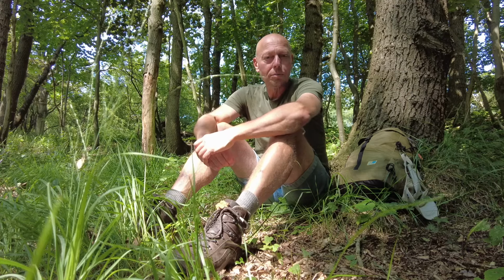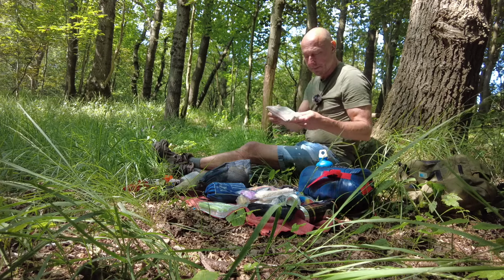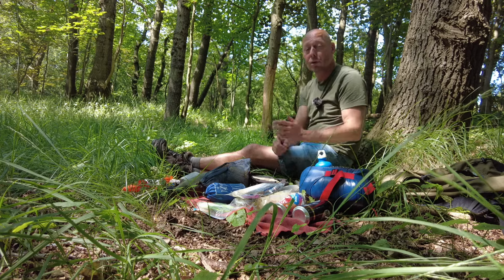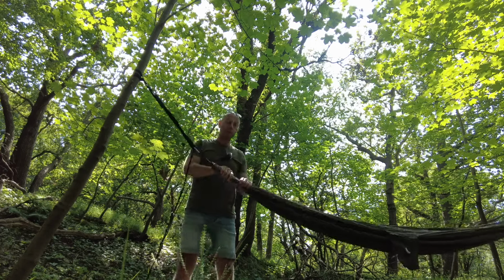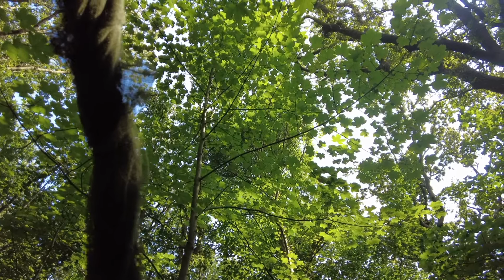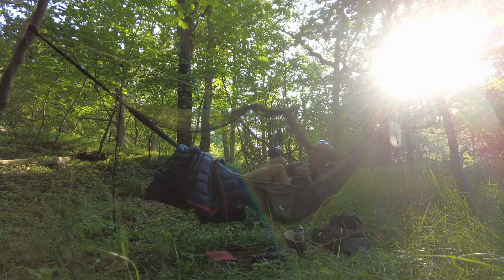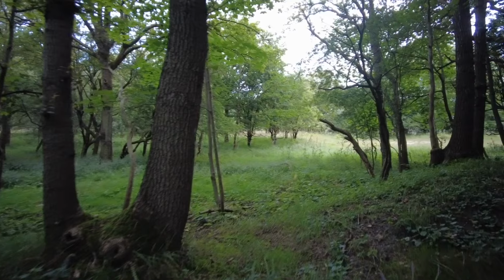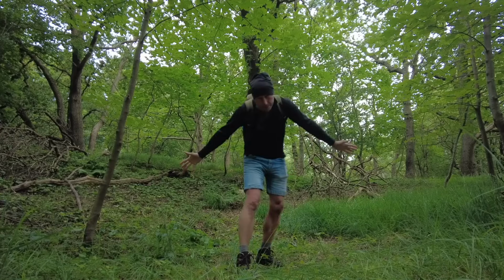What's in my backpack?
In this video I explain what I have in my backpack for a hammock overnight stay.
I also give 7 tips for a pleasant stay in the hammock.
Gr Steven